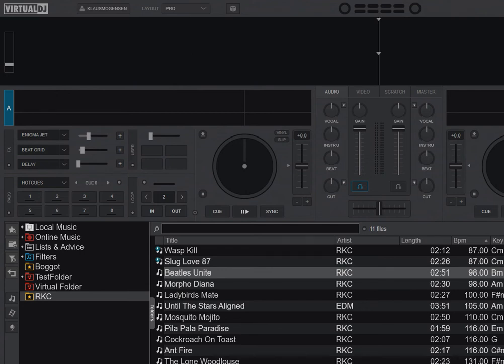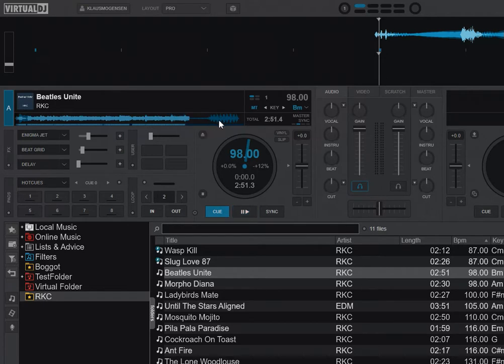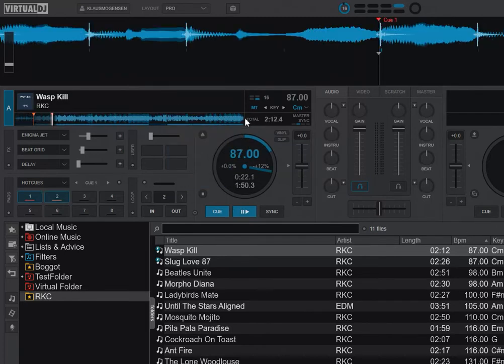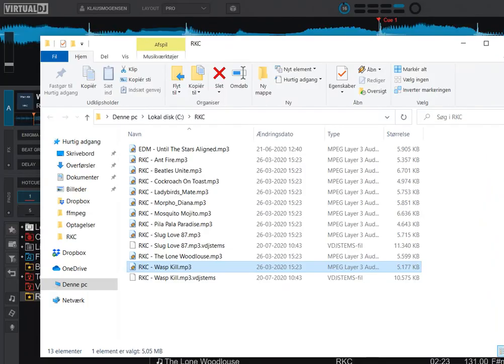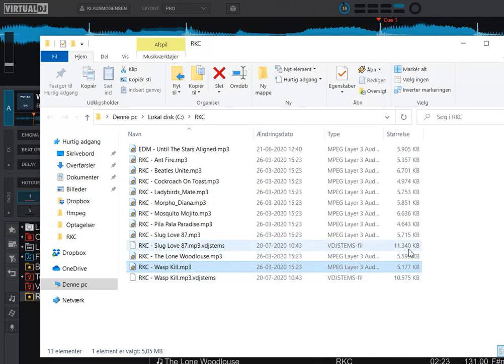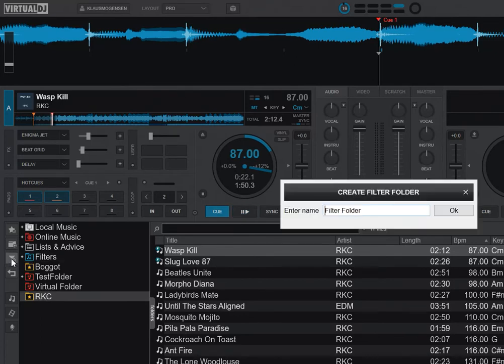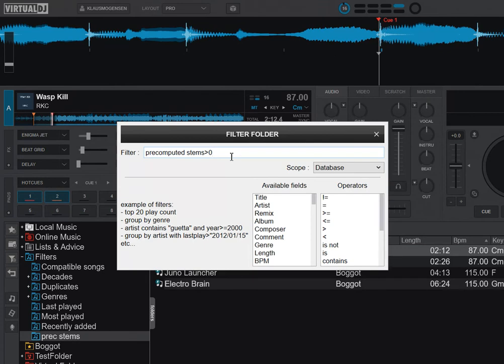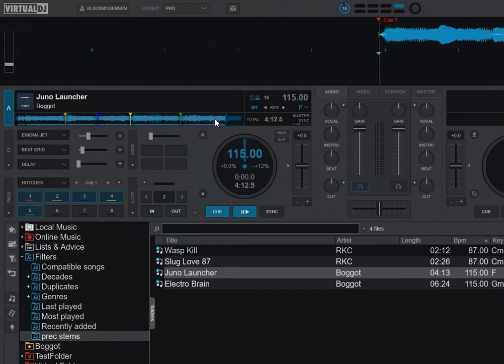Quick n' Dirty: Locating tracks with pre-computed stems in VDJ8.5/2021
This video shows a new way you can locate the tracks in your database that have pre-computed stems in VDJ8.5/2021 build 6067

EDIT: Sorry about the small audio glitches near the end of the video